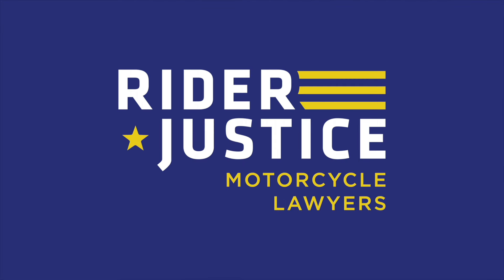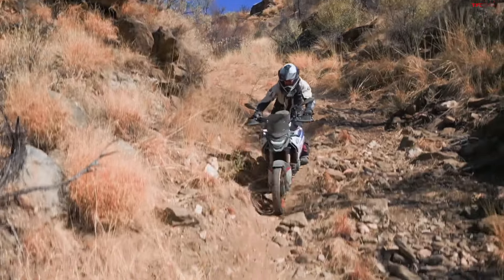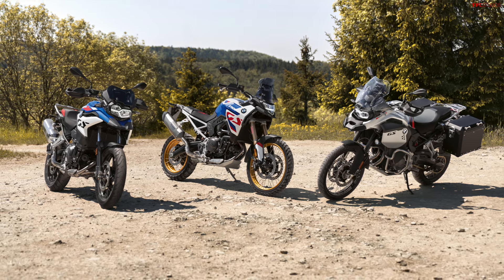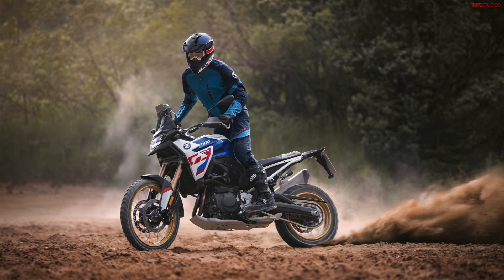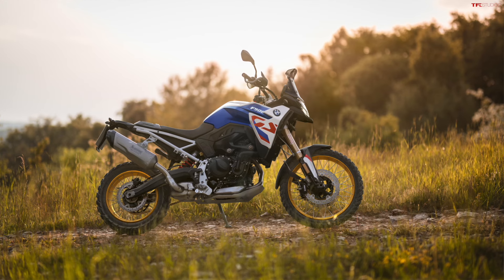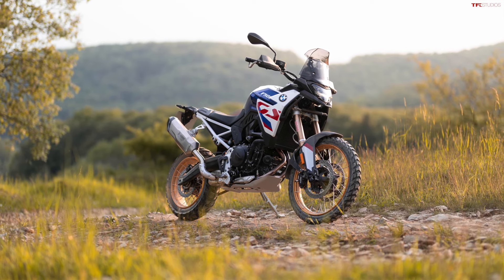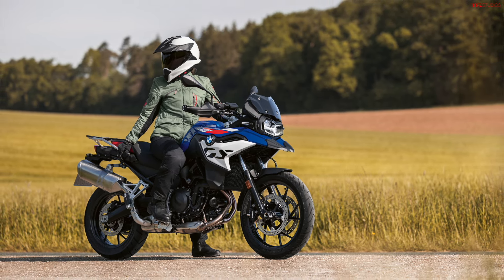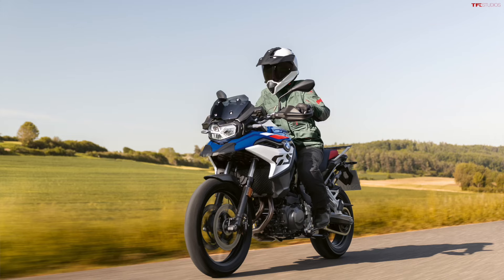THREE NEW BMW GS MODELS! 2024 BMW F 900 GS / F 800 GS Arrive With New Tech, More Power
Rider Justice is a trusted personal injury law firm with a specialty in helping motorcyclists and overlanders after a bike or vehicle accident.

Kase and Alex bring you the latest news on the new 2024 BMW F 800 GS, F 900 GS and F 900 GS Adventure.